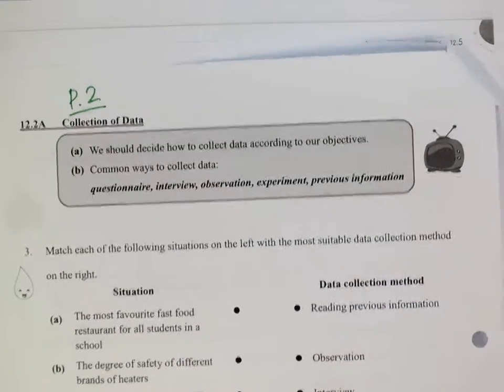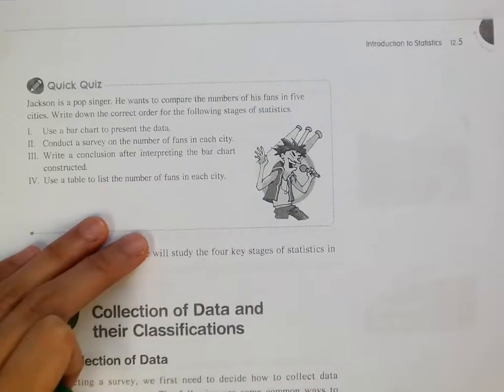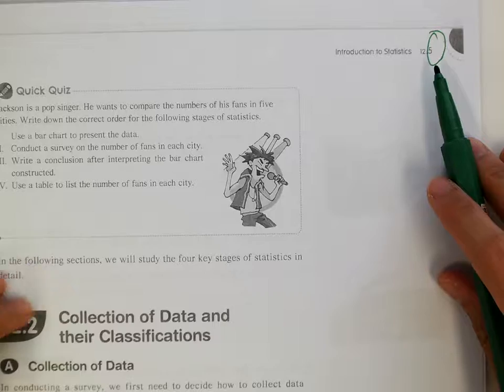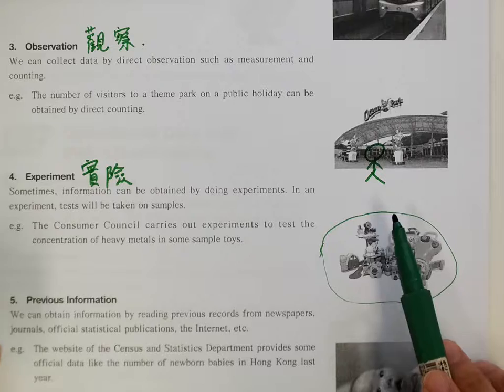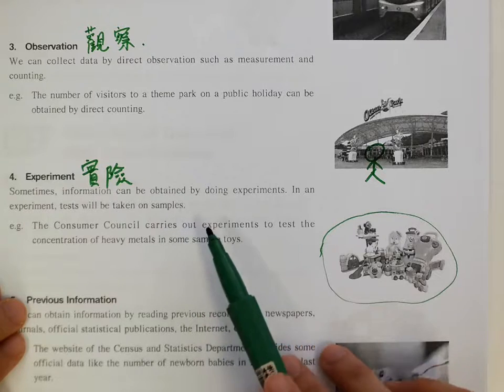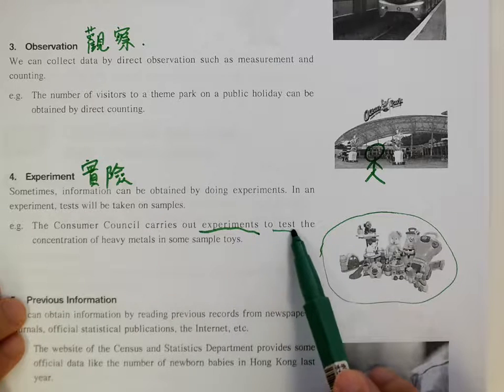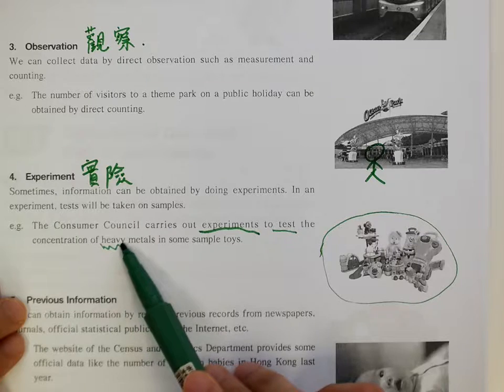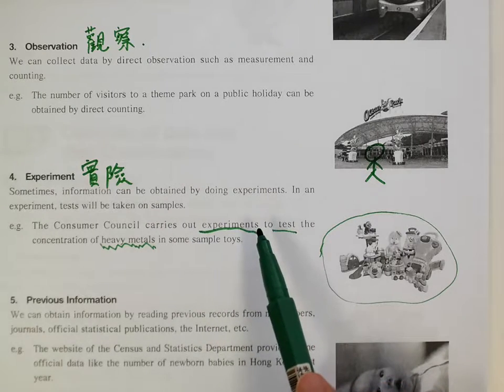12A Video 2